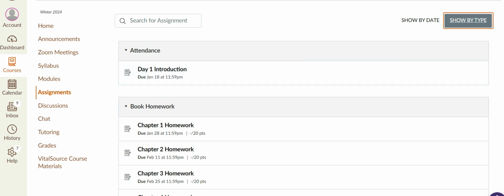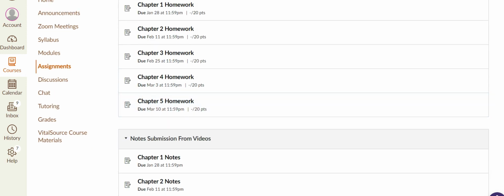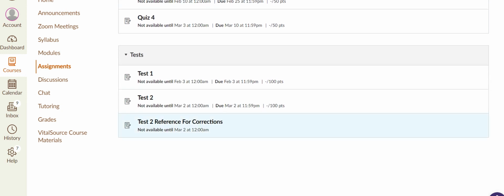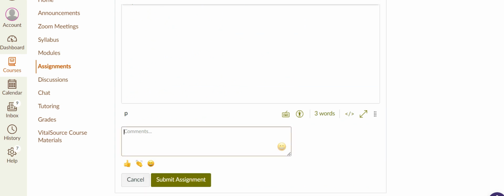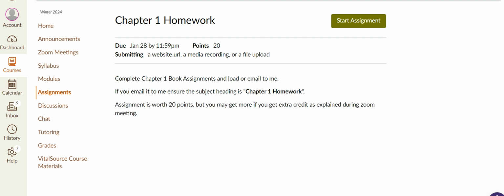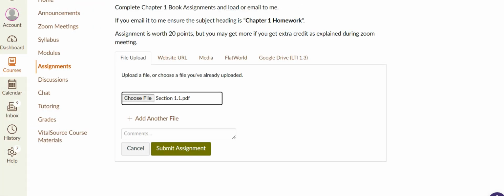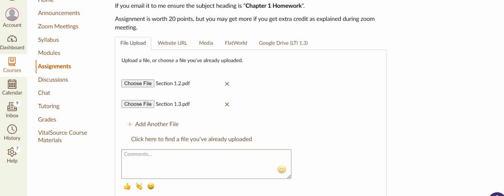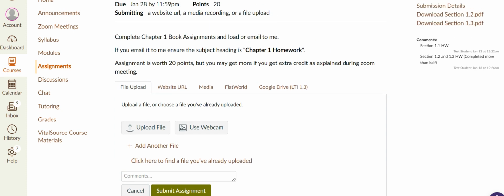Canvas Assignments Tab MTH 95 2024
General Description about assignments tab for this class